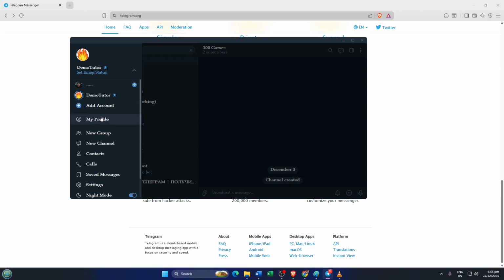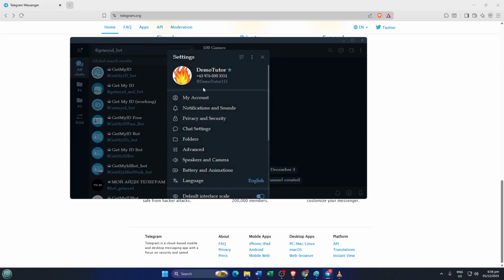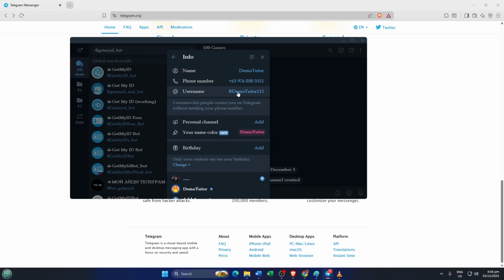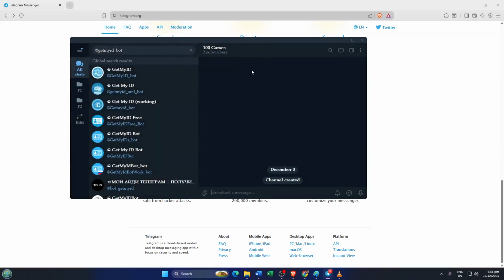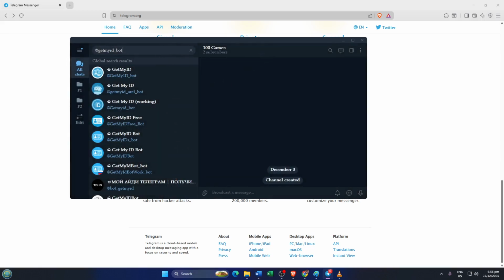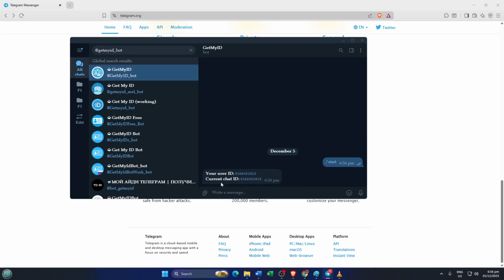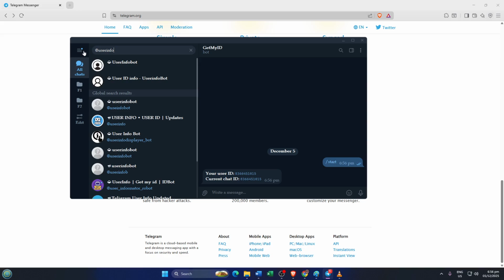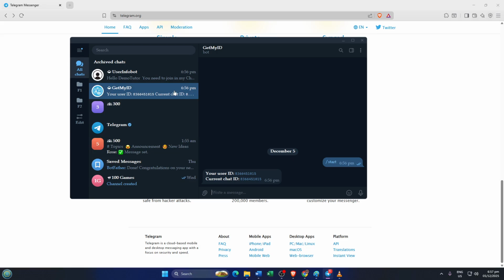How To Check Your Id Using Telegram (Updated 2026 Guide)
Learn how to check your id with a clear, beginner-friendly walkthrough. This tutorial explains where to find the relevant options, what the important settings do, and how to complete the process efficiently using Telegram.

In this video, you�ll learn how to:
✅ Set up the feature needed to check your id